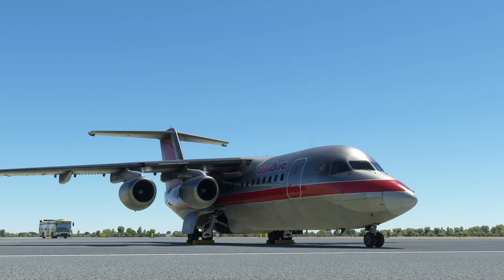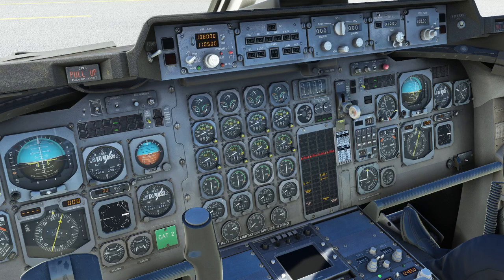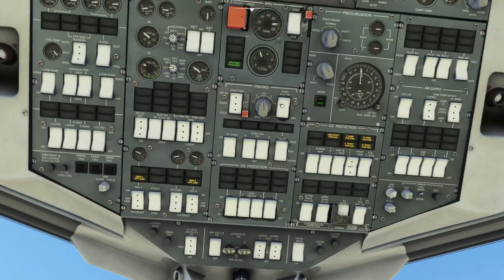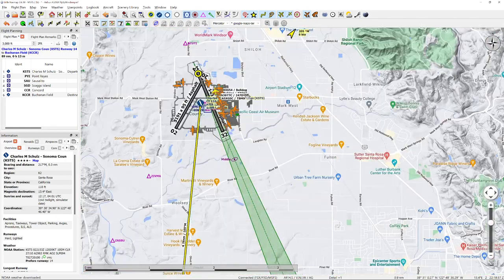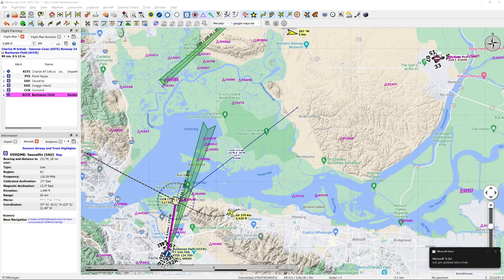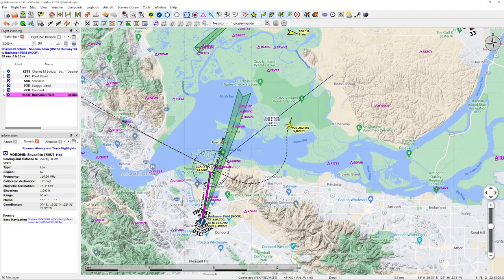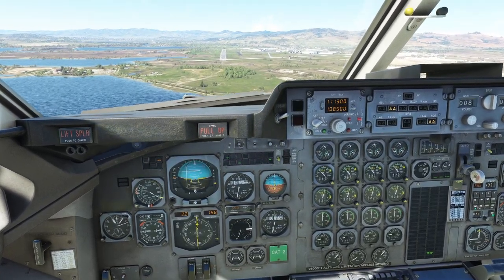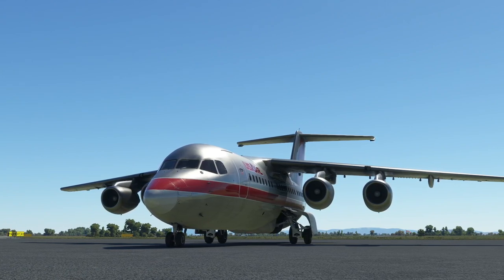Beginners Guide to VOR Radio Navigation in the JustFlight BAe 146 in Microsoft Flight Simulator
A beginners guide to VOR navigation in the JustFlight BAe 146 in Microsoft Flight Simulator. We look at flying to and from VOR stations, flying specific courses to  and from VOR stations, and finally an ILS approach.